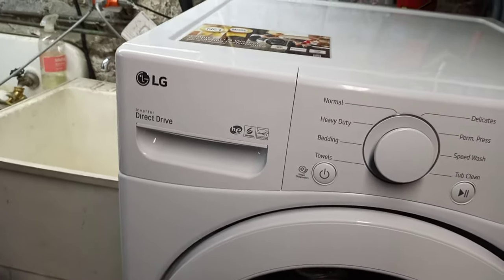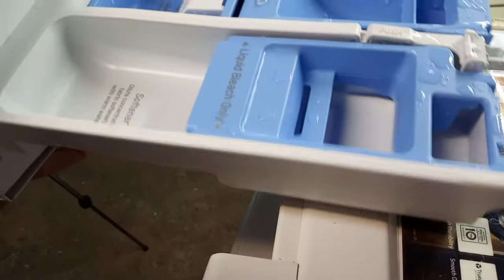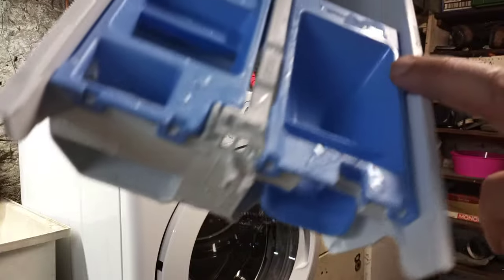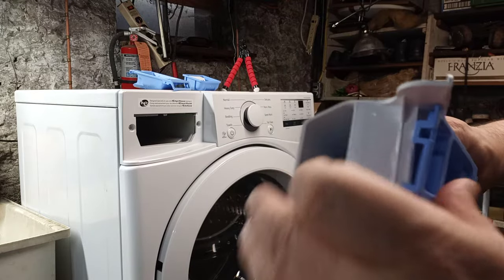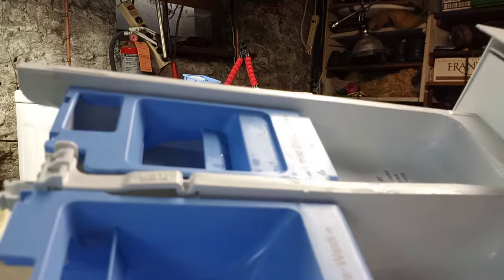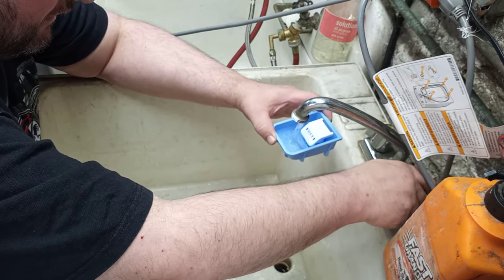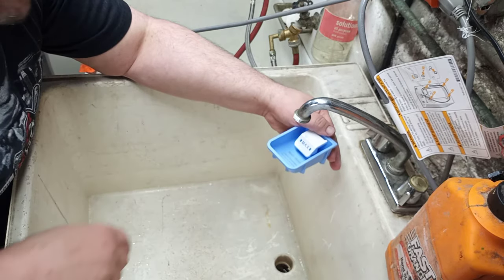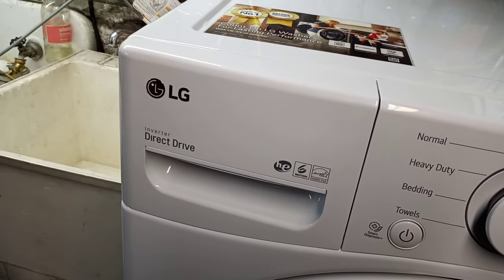How to Remove & Clean Detergent Dispenser Tray on LG Front Load Washing Machines-Date: 10/1/2020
In this video I show you how to remove, disassemble and clean the detergent dispenser tray and product cups on LG front load washing machines.  Most front load washing machines should have a way to be able to remove this tray so it can be removed from the washer, taken apart and cleaned.

Please refer to your owners manual or find your washing machine's owners manual online for your specific manufacture and model of washer to find out how to remove and clean your detergent dispenser tray.